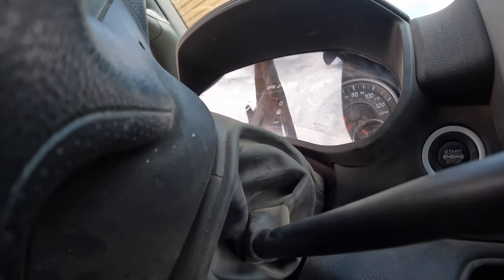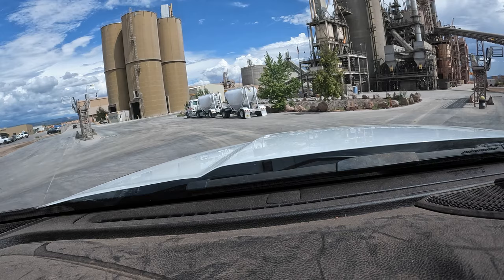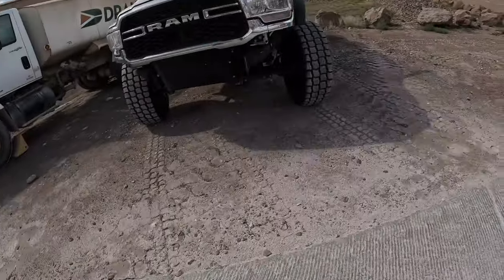The cement plant called us to recover their truck with the rotator! (HEAVY RECOVERY!)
Wrecker Rick heads to the concrete plant to recover their truck with the 50 ton rotator!